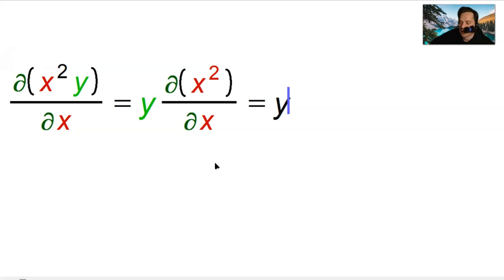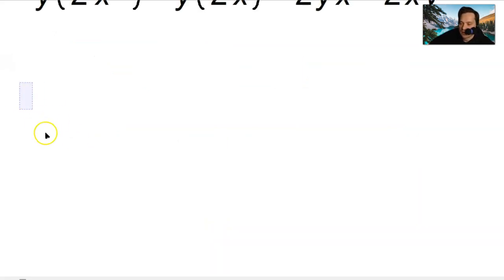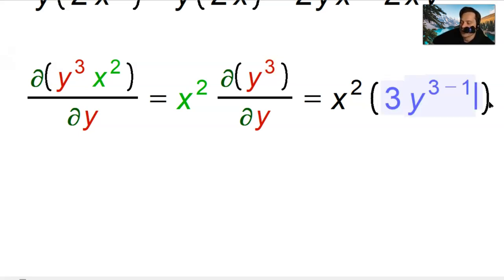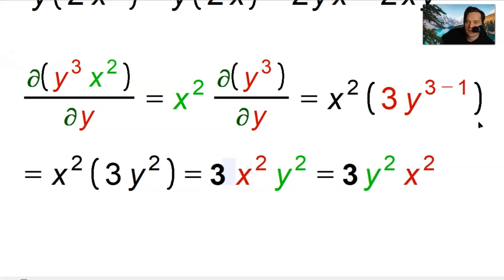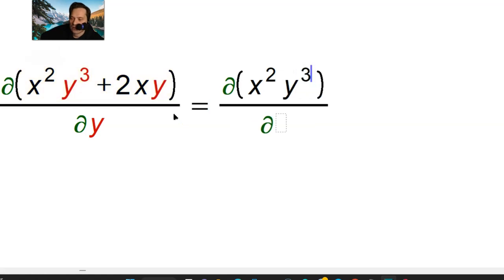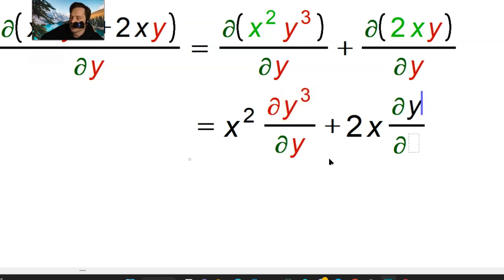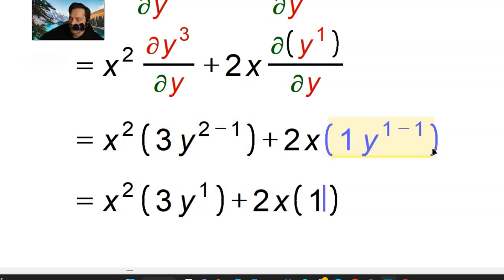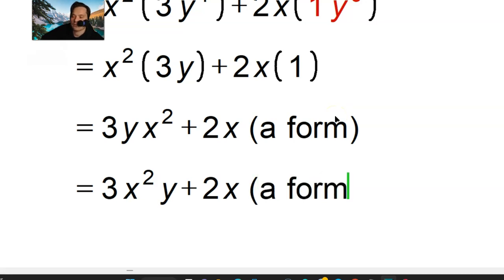Partial Derivatives of Polynomials: 3 Examples for Easy Understanding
The derivative of f(x,y) = x^2y with respect to x is ∂/∂x (x^2y) = 2xy, where the power rule is used to differentiate x^2 with respect to x while treating y as a constant, and ∂/∂x is the partial derivative symbol.

The partial derivative of the function f(x,y) = y^3x^2 with respect to y is obtained by treating x as a constant and differentiating y^3 with respect to y using the power rule. Therefore,
∂/∂y (y^3x^2) = 3y^2x^2, where the power rule was used to differentiate y^3 with respect to y, resulting in 3y^2.

Partial derivative of the function f(x,y) = x^2y + 2xy with respect to y:
∂/∂y (x^2y + 2xy) = ∂/∂y (x^2y) + ∂/∂y (2xy)
Since x^2 is a constant with respect to y, its partial derivative is 0:
∂/∂y (x^2y + 2xy) = x^2 (∂/∂y (y)) + 2x (∂/∂y (y))
Since the partial derivative of y with respect to y is 1, we have:
∂/∂y (x^2y + 2xy) = x^2(1) + 2x(1)
Simplifying this expression, we get:
∂/∂y (x^2y + 2xy) = x^2 + 2x
Therefore, the partial derivative of x^2y + 2xy with respect to y is x^2 + 2x, as before. Are you a fan of our content and want to support us in a tangible way? We have a wide range of products, including t-shirts, hoodies, phone cases, stickers, and more, all featuring designs inspired by our brand and message.By purchasing our merchandise, not only will you be showing your support for our work, but you'll also be able to enjoy high-quality, stylish products that you can wear or use in your daily life. And best of all, a portion of the proceeds goes directly towards helping us continue to create and produce the content you love.So what are you waiting for? Head over to our online store now and browse our selection of merchandise. We're sure you'll find something you love.